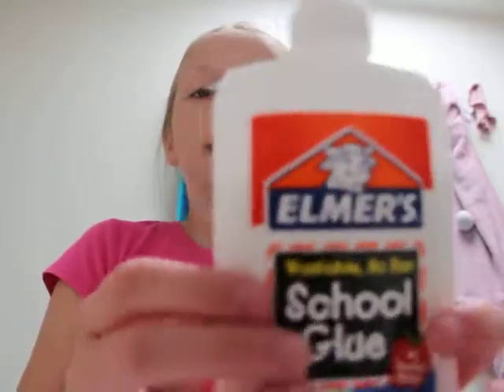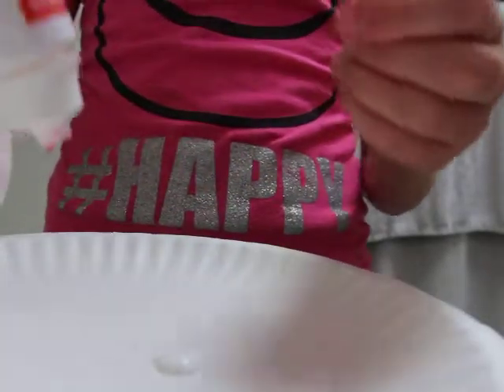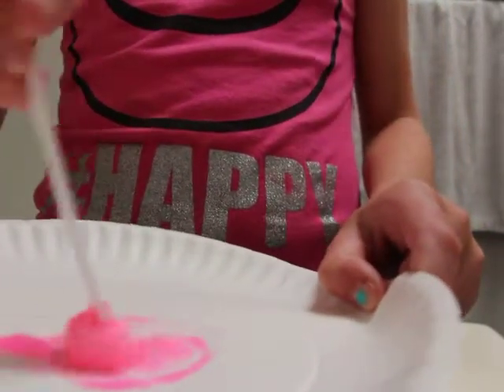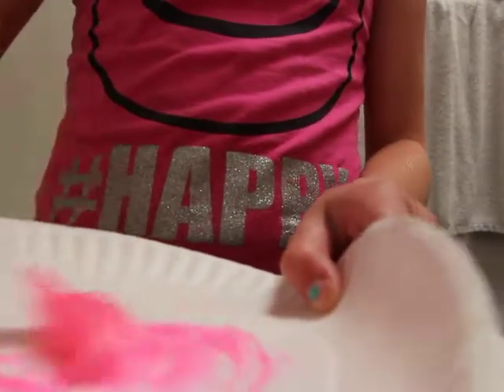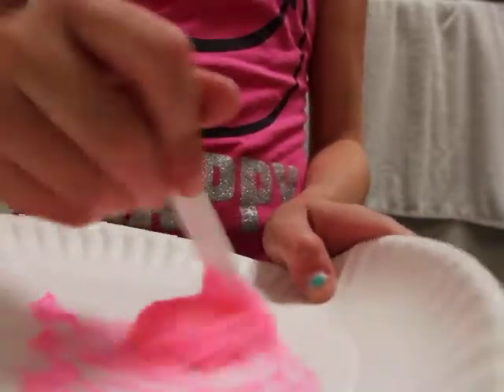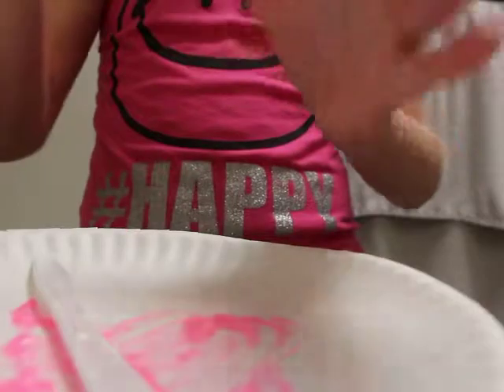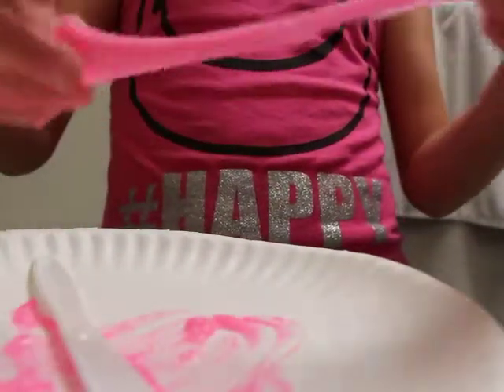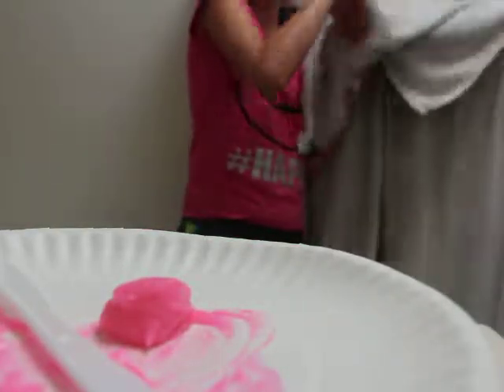DIY 2 Ingredient Slime!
Hey guys! Today I will be teaching you a way you can make 2 ingredient slime! See you later!